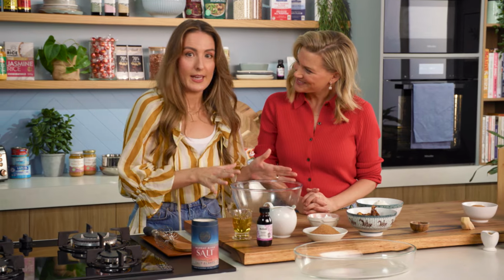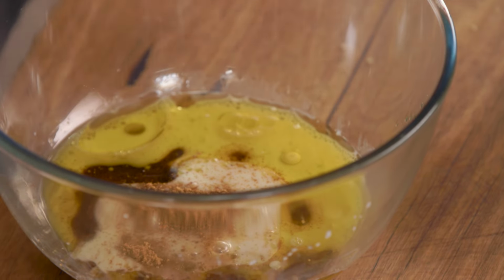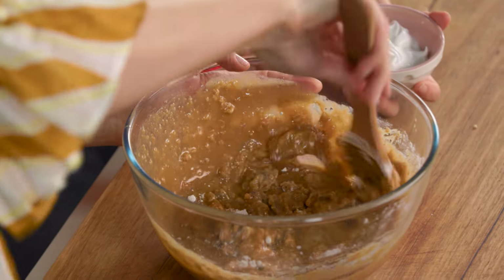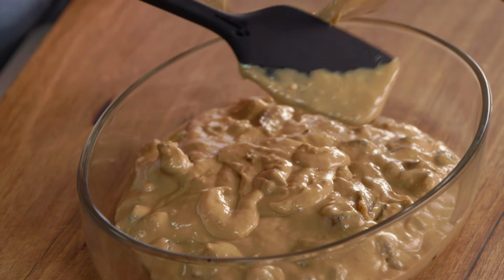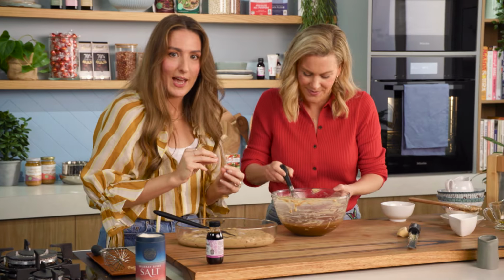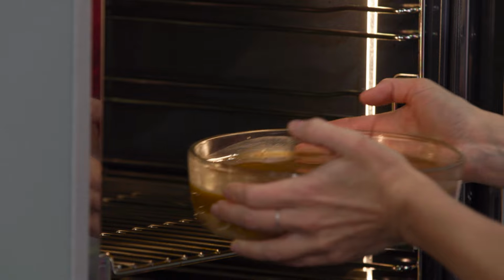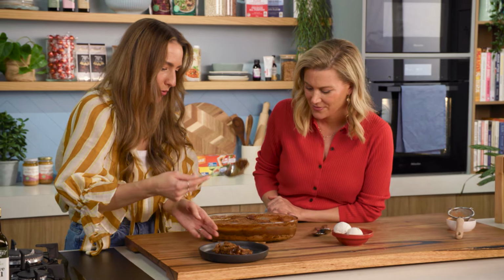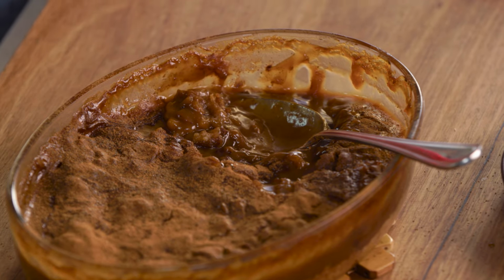Vegan Caramel, Date & Fresh Ginger Self-Saucing Pudding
Vegan Caramel, Date & Fresh Ginger Self-Saucing Pudding by Ashley Alexander!

Ingredients:
125ml (½ cup) extra virgin olive oil
175ml (¾ cup) plant-based milk of your choice
100g (½ cup) coconut sugar
1 tbsp vanilla extract
1-inch piece of fresh ginger, finely grated (roughly 1 tbsp)
10 Medjool dates, pitted & finely chopped (should be roughly 210g-220g once pitted and chopped)
Generous pinch of sea salt
185g (1½ cups) plain/all-purpose flour
1 tsp baking powder
125g (½ cup) plant-based unsweetened yoghurt, I like to use coconut yoghurt

Caramel Sauce
100g (½ cup) coconut sugar
60ml (¼ cup) pure maple syrup
125ml (½ cup) plant-based milk of your choice
1/2 inch piece of fresh ginger, finely grated (roughly 1 teaspoon)
1/2 tsp sea salt
3 tbsp cognac, whisky or brandy (optional)
375ml (1½ cups) boiling water

For serving
1 tsp ground cinnamon
Vanilla or caramel vegan ice cream, to serve